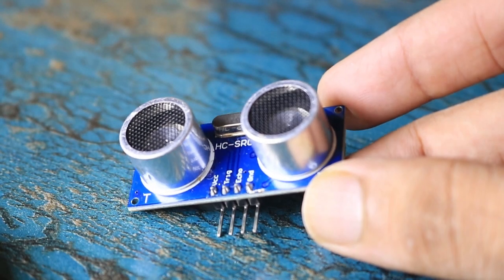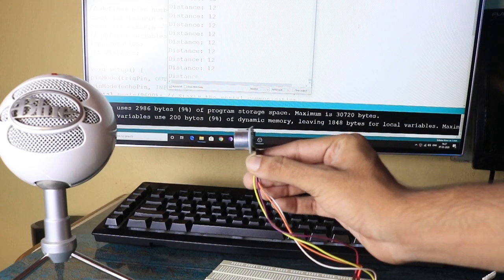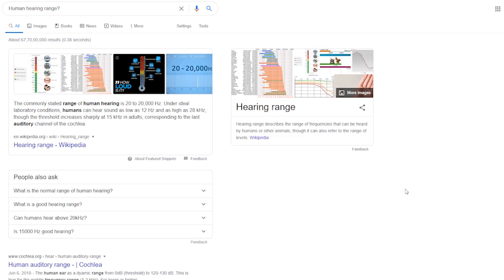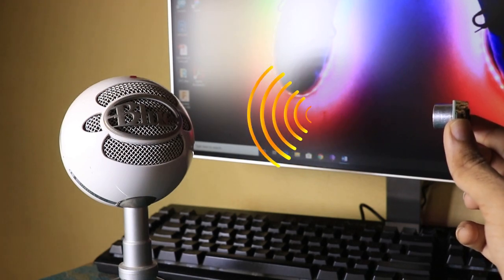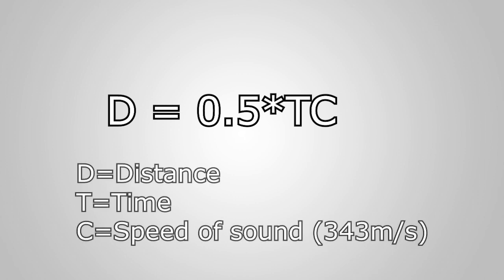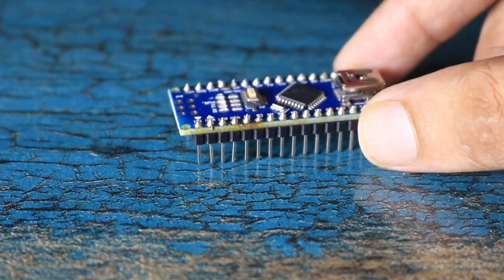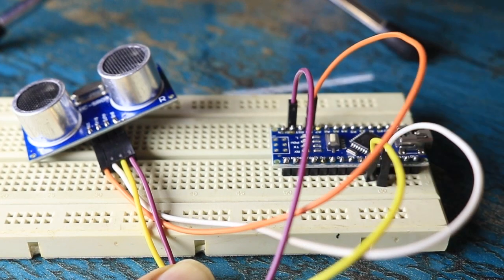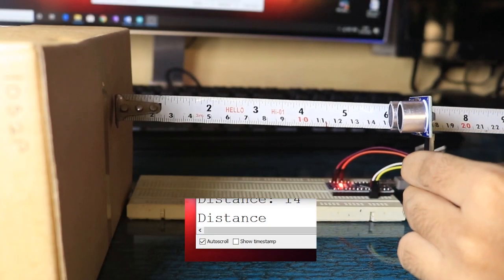Ultrasonic Sensor Tutorial | HC-SR04 | Arduino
Ultrasonic ranging module HC - SR04 provides 2cm - 400cm non-contact
measurement function, the ranging accuracy can reach to 3mm. The modules
includes ultrasonic transmitters, receiver and control circuit.

Music used in the video:
1) Manhattan by Dyalla
2) Kickin It With Alien by Sarah, The Illstrumentalist
3) Outside Visitors by Sarah, The Illstrumentalist

Social Media

The basic principle of work:
(1) Using IO trigger for at least 10us high level signal,
(2) The Module automatically sends eight 40 kHz and detect whether there is a
pulse signal back.
(3) IF the signal back, through high level , time of high output IO duration is
the time from sending ultrasonic to returning.
Test distance = (high level time×velocity of sound (340M/S) / 2,
The Ultrasonic transmitter transmits an ultrasonic wave, this wave travels in air and when it gets objected by any material it gets reflected back toward the sensor this reflected wave is observed by the Ultrasonic receiver module
Now, to calculate the distance using the above formulae, we should know the Speed and time. Since we are using the Ultrasonic wave we know the universal speed of US wave at room conditions which is 330m/s. The circuitry inbuilt on the module will calculate the time taken for the US wave to come back and turns on the echo pin high for that same particular amount of time, this way we can also know the time taken. Now simply calculate the distance using a microcontroller or microprocessor.